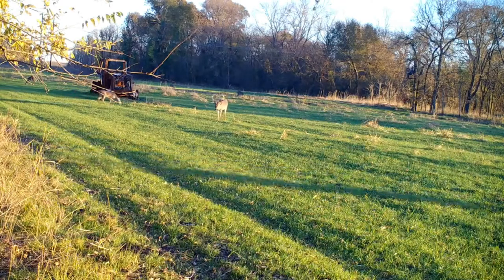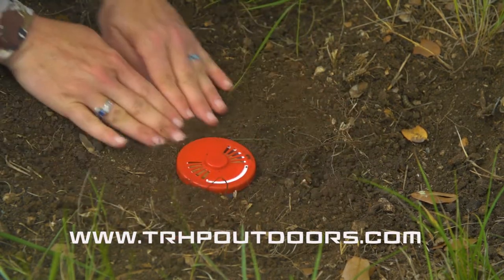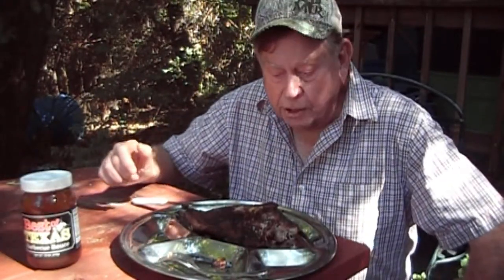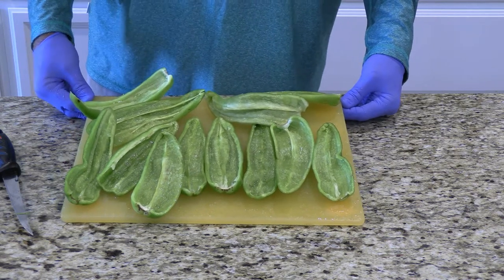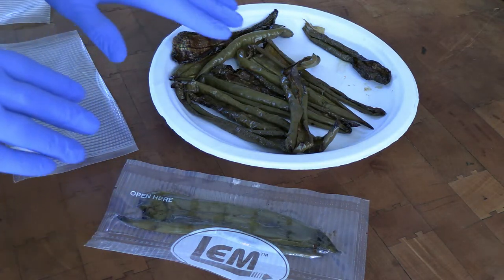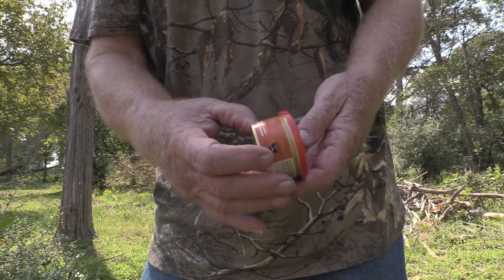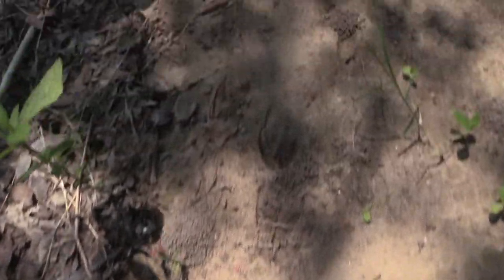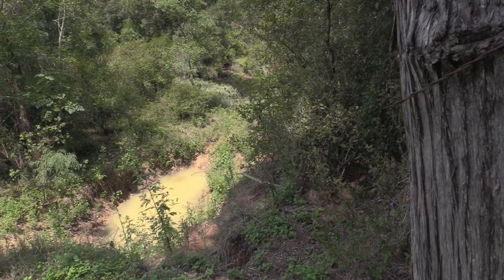A Sportsman's Life EP 123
Luke visits with Stephanie Murphy with TRHP Outdoors and talk Mock Scrapes/ Luke cooks up some Dutch Kettle Pork/ Jeff Smokes up some hatch chili peppers / Larry does a little pre- season scouting on his property